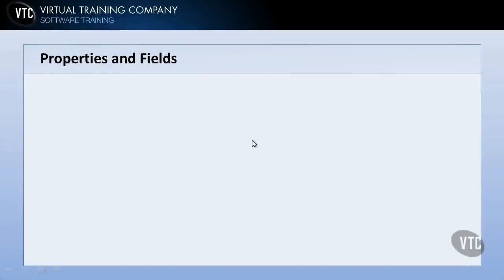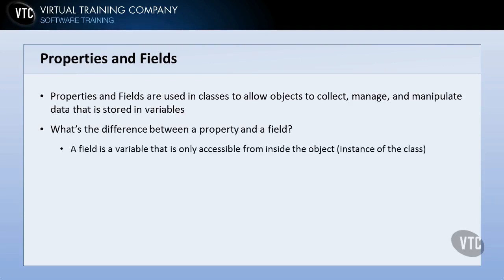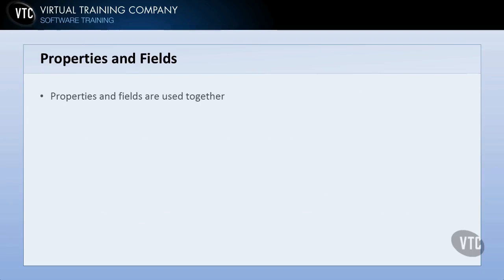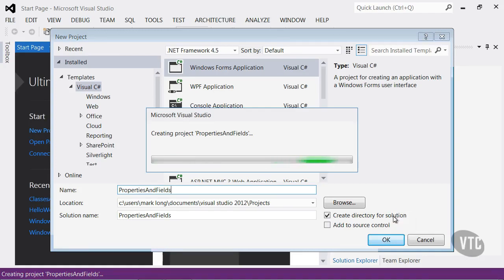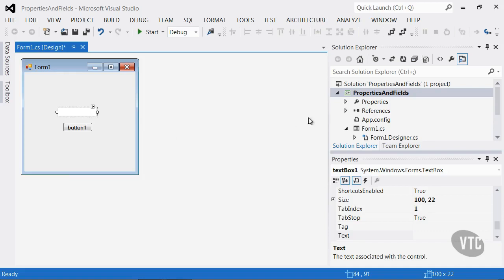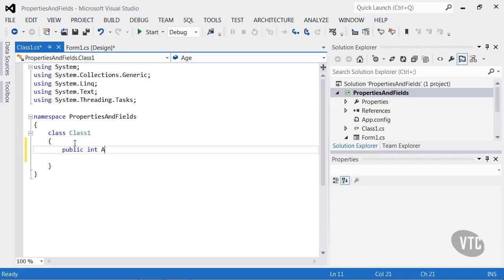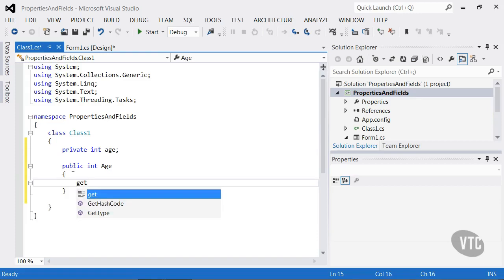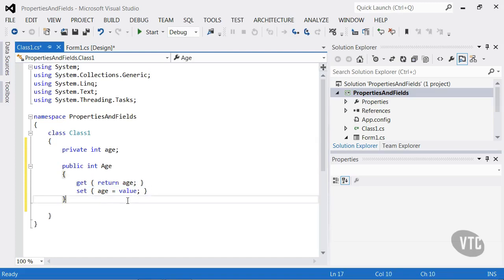29 Properties and Fields pt 1 - Programming in C# - Exam 70-483